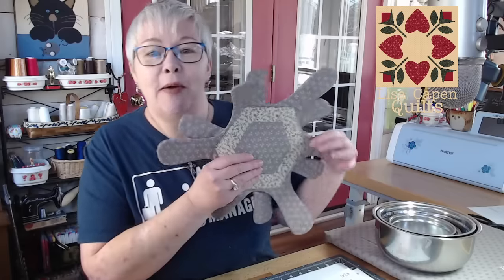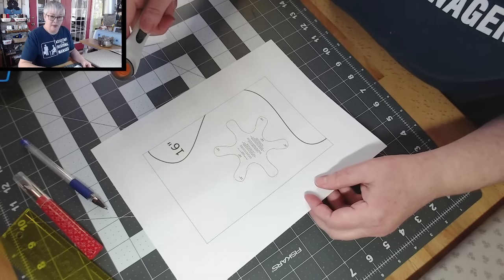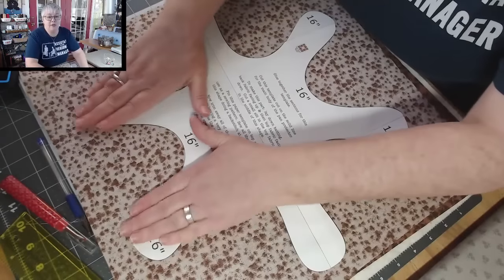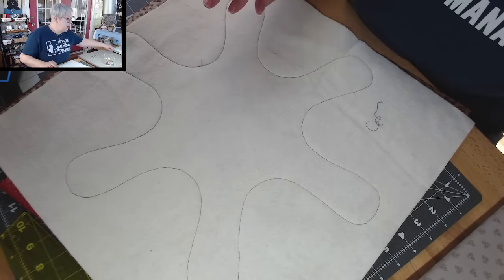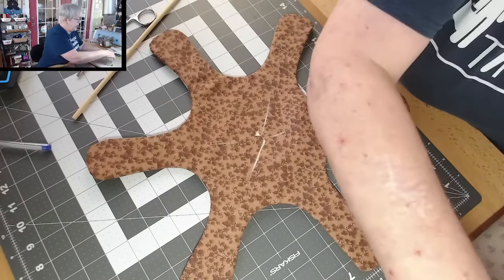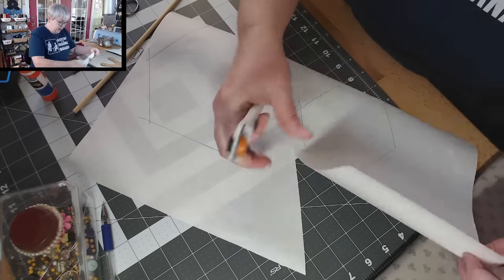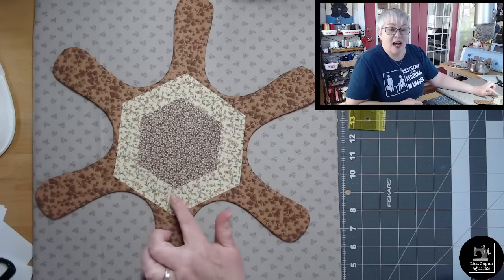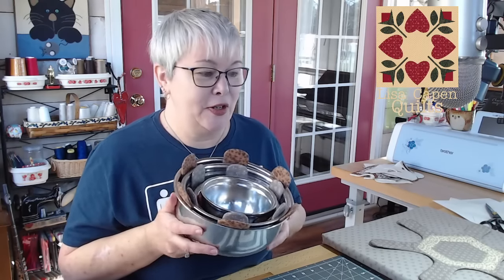Pan Protectors & Mixing Bowl Cushions - Protect your pans and stop the noise of mixing bowls!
My mixing bowls drive me CRAZY. the noise had to stop!! hahahaa. in today's video I'm going to show how I make these pan protectors which are fantastic for protecting your pans from scratching when stacked, but I also show the real reason I made these. for my mixing bowls!

My SteamFast Iron